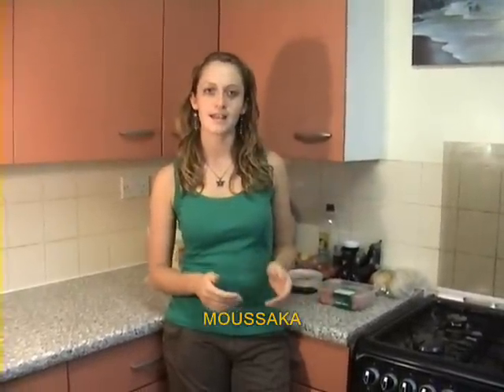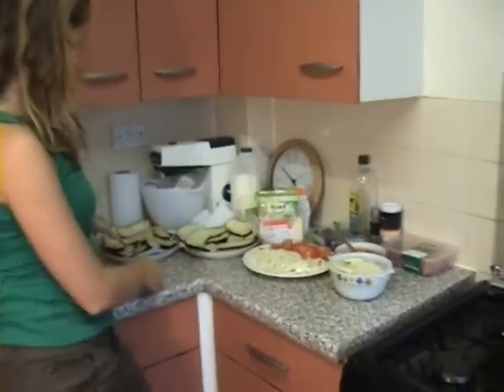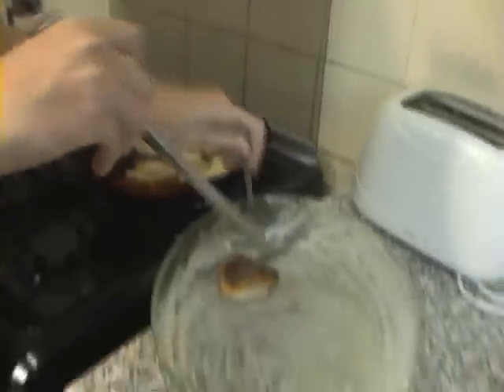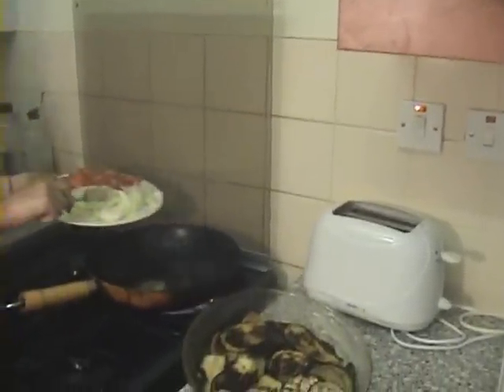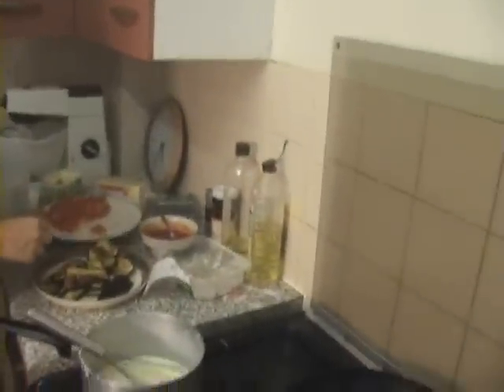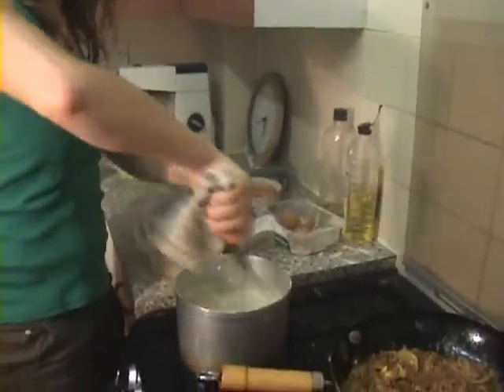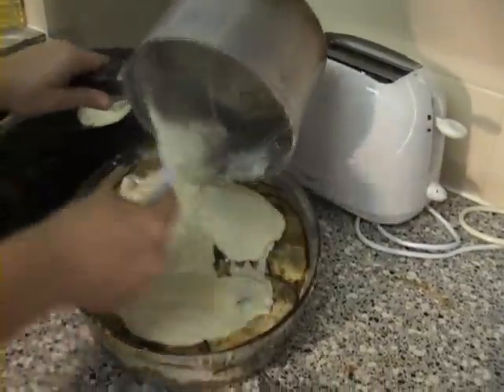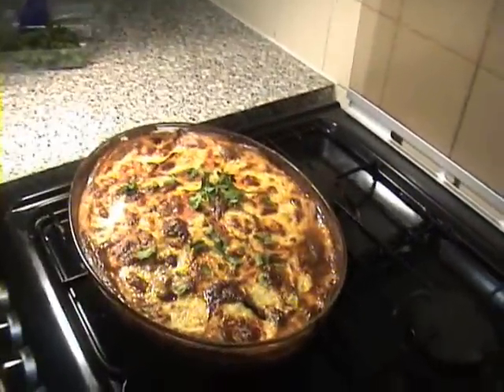2. How to make Moussaka - Nino's Cuisine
The 2nd video of NINO'S CUISINE, showing a step-by-step guide to making Moussaka, by Carmen del Sol (Nino Guitar's student). The recipe has been adapted by Nino Guitar. Hope you gain something from this lesson!! :)

p.s. ending photos:
Fonte da Telha, Portugal